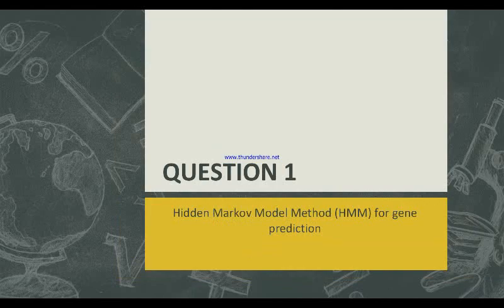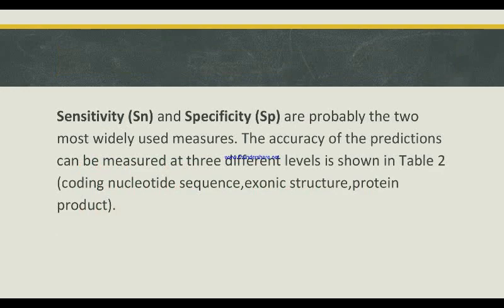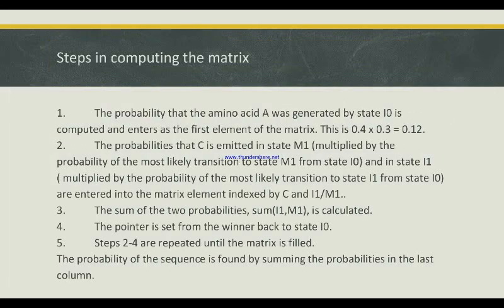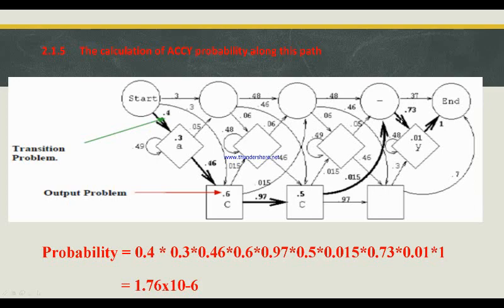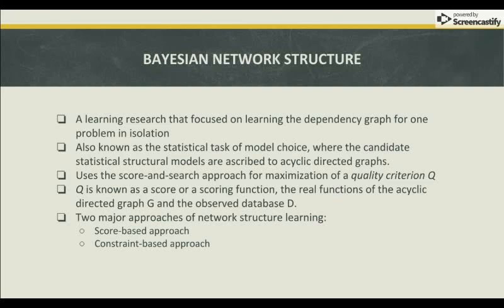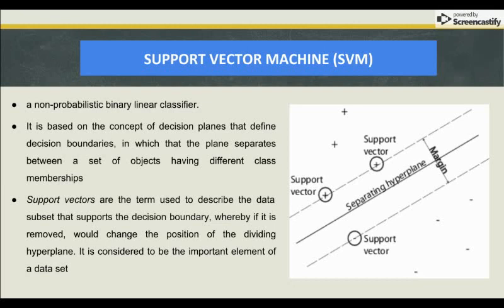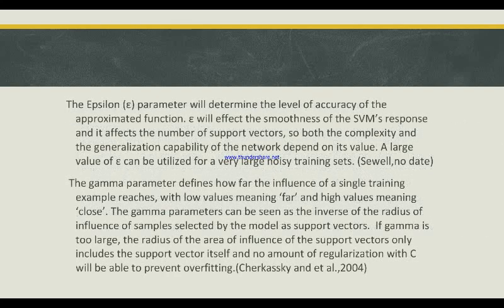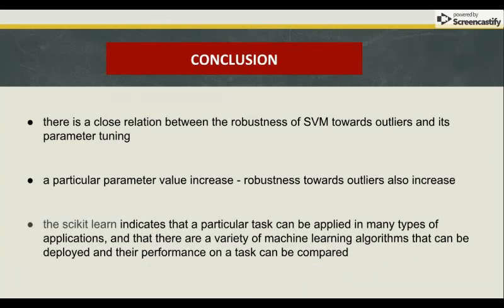Computational Biology 1 Project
A presentation for Computational Biology 1 Project from group 5.